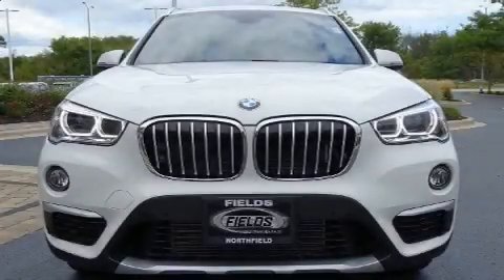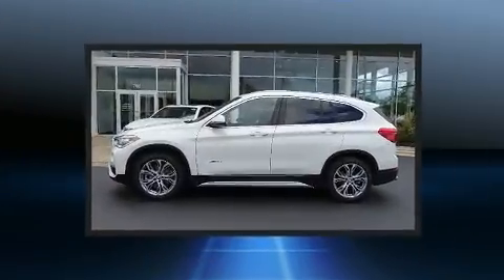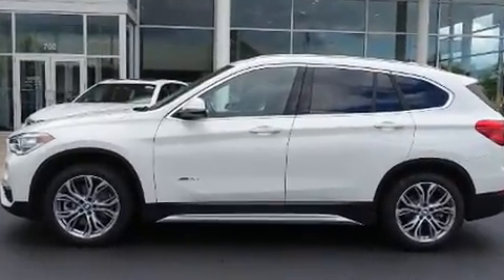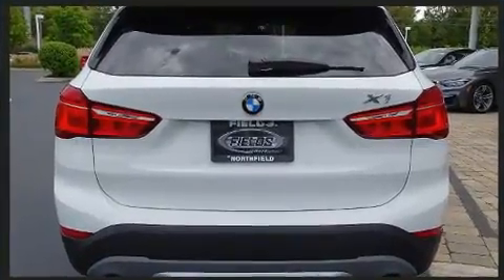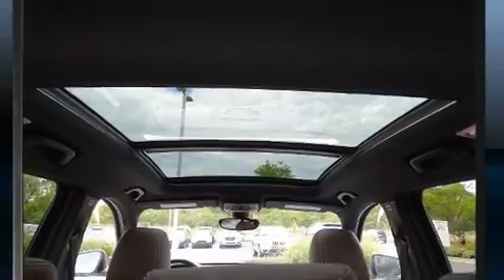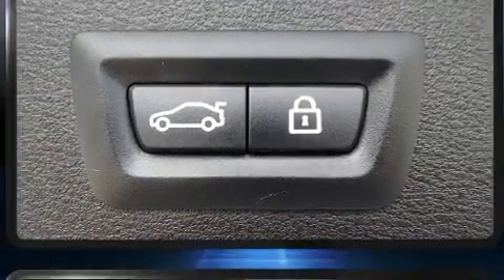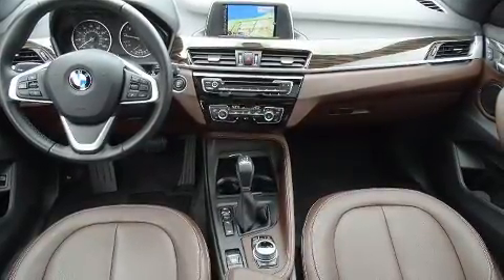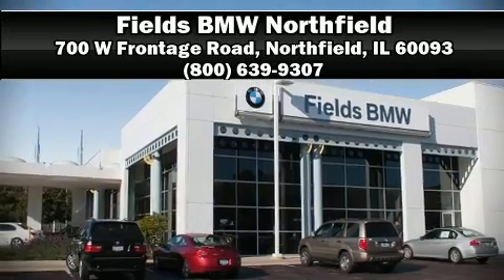2017 BMW X1 xDrive28i in Northfield, IL 60093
Here's a great deal on a 2017 BMW X1. With fewer than 5,000 miles on the odometer, this model delivers an exhilarating ride without compromising ultimate luxury! It features an automatic transmission, all-wheel drive, and a 2 liter 4 cylinder engine. A turbocharger further enhances performance, while also preserving fuel economy. BMW prioritized handling and performance with features such as: a tachometer, a trip computer, a power rear cargo door, power windows, remote keyless entry, rear wipers, and power seats. BMW ensures the safety and security of its passengers with equipment such as: dual front impact airbags, head curtain airbags, traction control, brake assist, a panic alarm, an emergency communication system, and 4 wheel disc brakes with ABS. With electronic stability control supplementing mechanical systems, you'll maintain precise command of the roadway. You will have a pleasant shopping experience that is fun, informative, and never high pressured. Stop by our dealership or give us a call for more information.